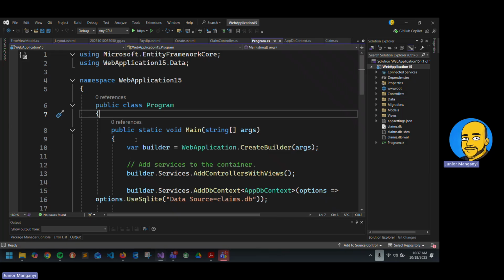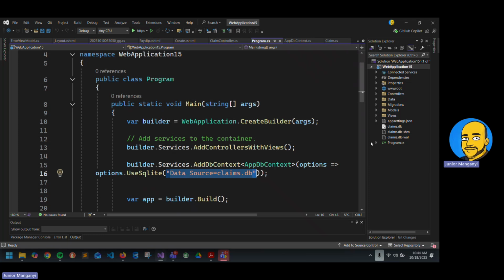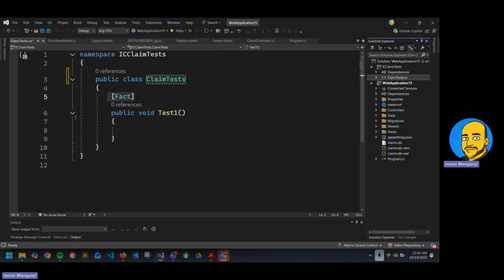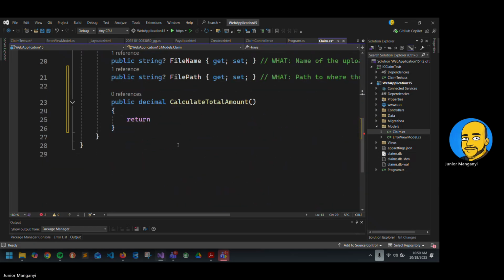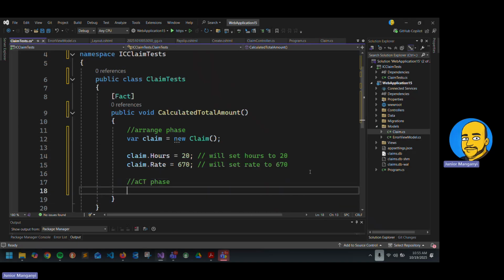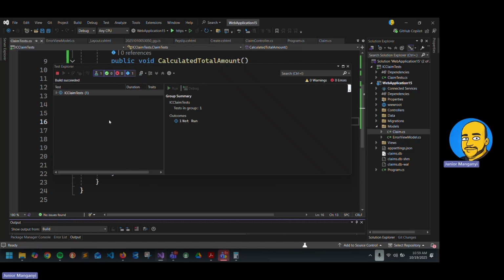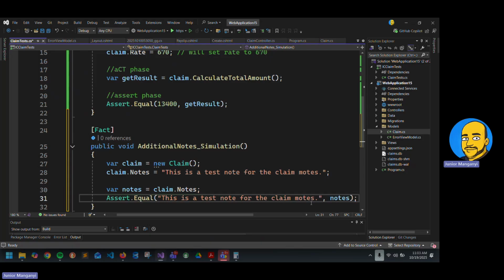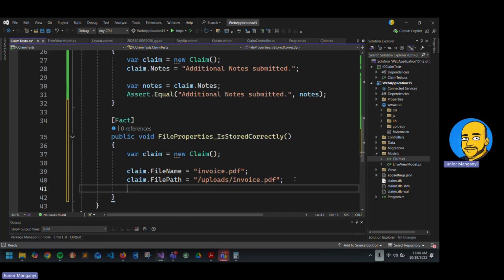Unit Test Tutorials MVC